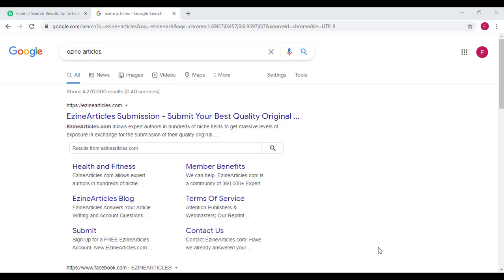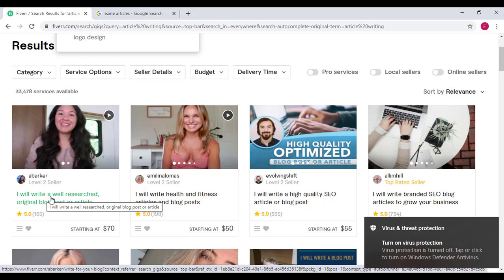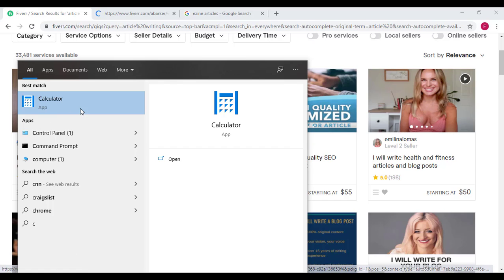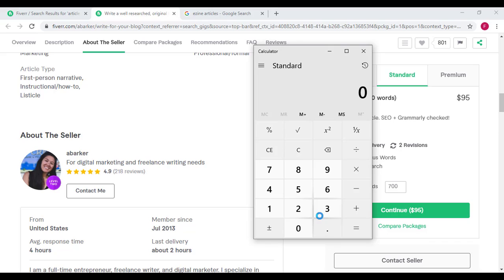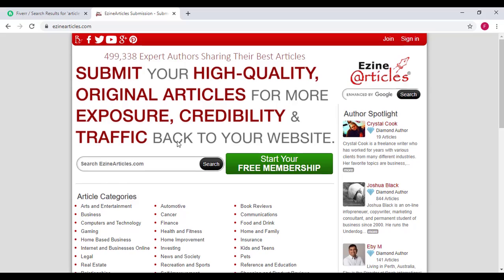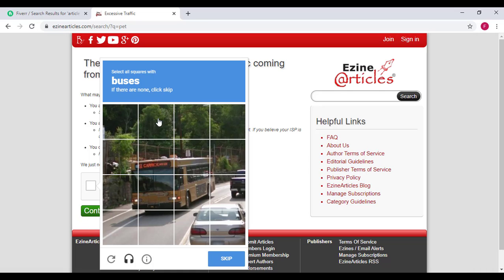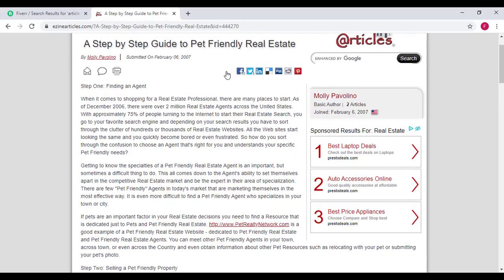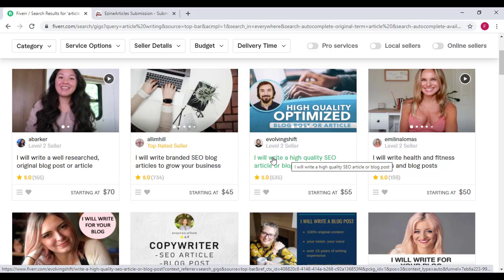Fiverr article writing gig MODULE 9 | article writer | freelance writing jobs online for beginners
This video reveal how you can offer article writing service on fiverr.

The link gives you access to a one-month Free skillshare premium plan.

I recommend the course for all freelancers out there if you are new to freelancing or you have been freelancing for a while now like me. The course will teach you what to do and what you should not do as a freelancer you will not regret  taking the course. This will really prepare you on what you will encounter when you start getting client and how to convert client to sales.

IGNORE THESE!